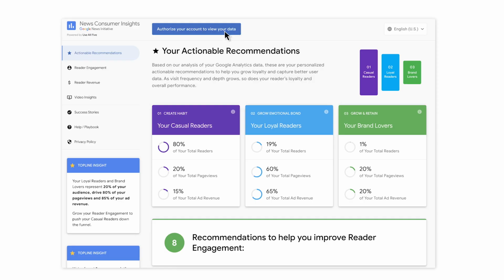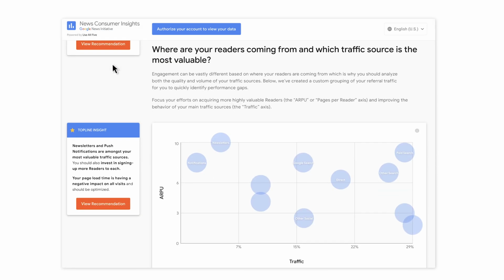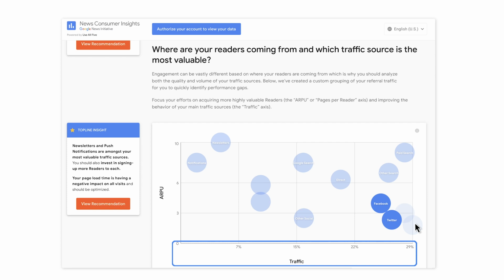Increase traffic with social sharing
Tap into social networks to reach new audiences

How much of your news organization’s traffic comes from social media? Which social media channels are most effective for you? And which website designs encourage readers to share your coverage with their friends, families, and followers? We share recommendations for boosting your traffic from social media.

0:00 - Introduction
0:35 - Measure your traffic from social media
1:47 - Design your website for social media promotion
3:38 - Next steps